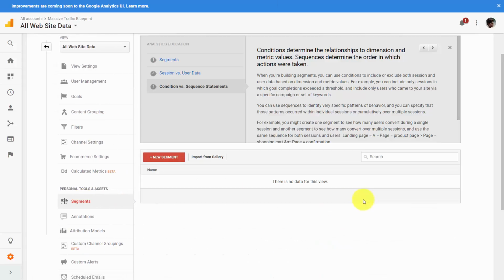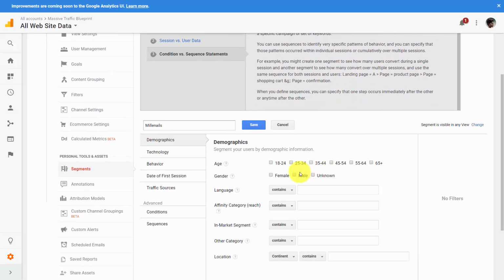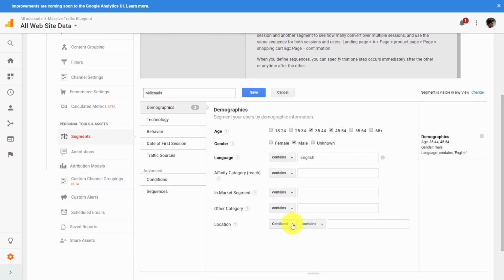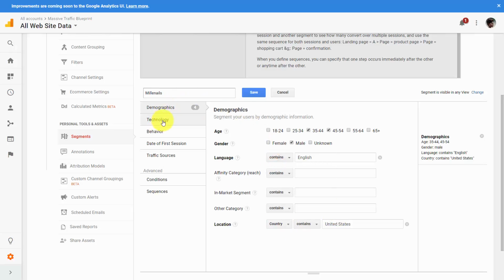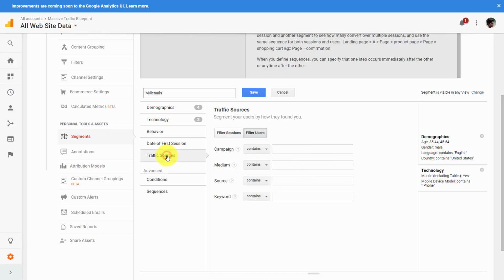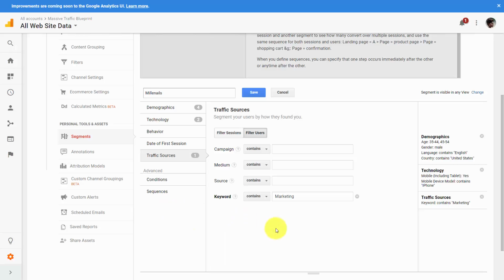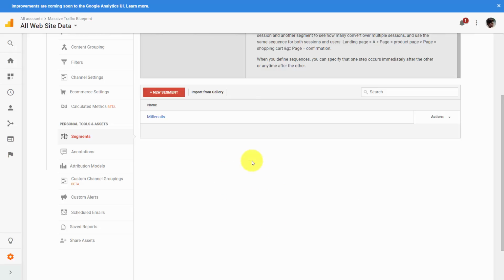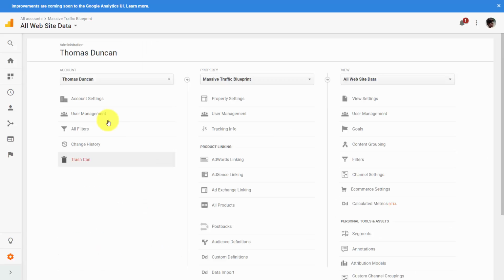10 Set Up Custom Segments